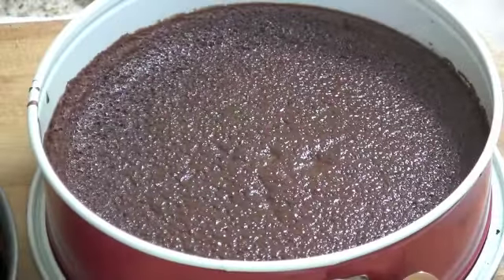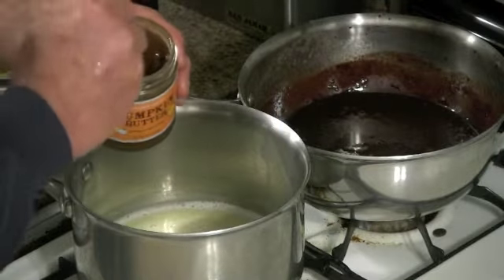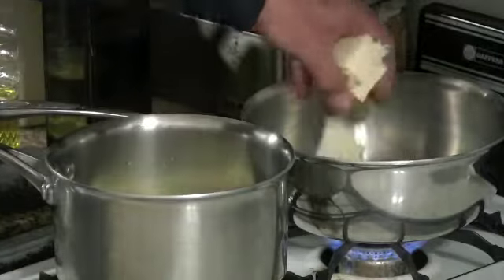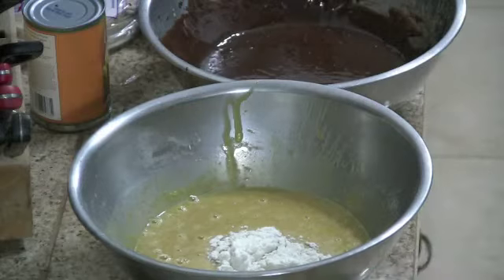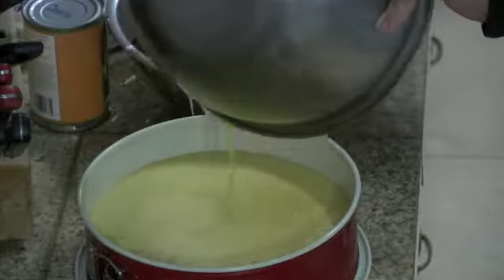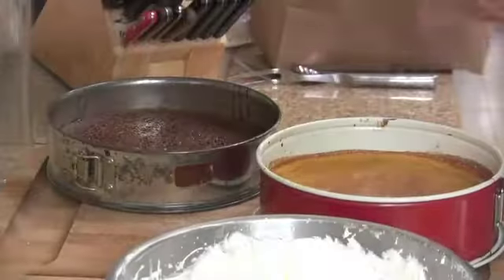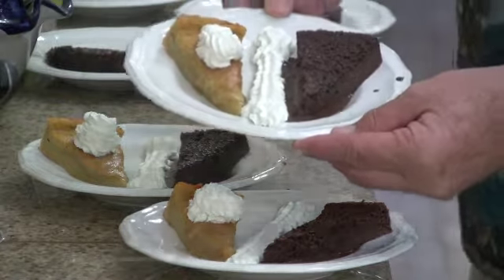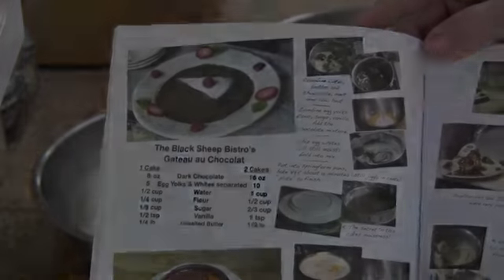Pumpkin Gateau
Make both a chocolate and pumpkin cake at the same time from the same basic recipe.